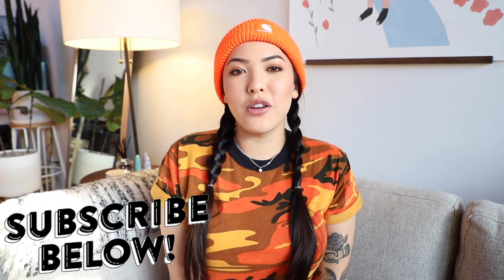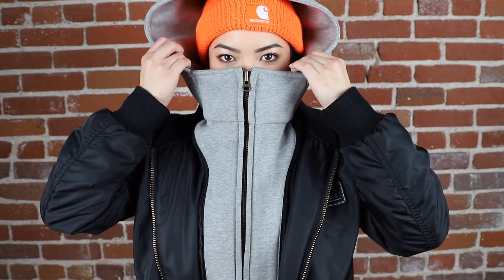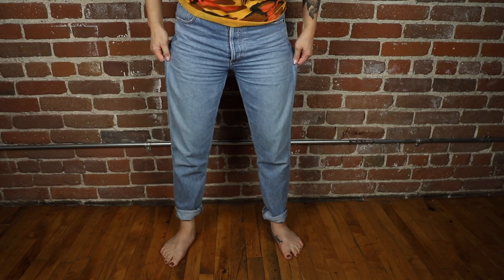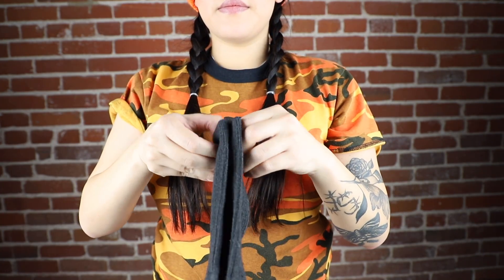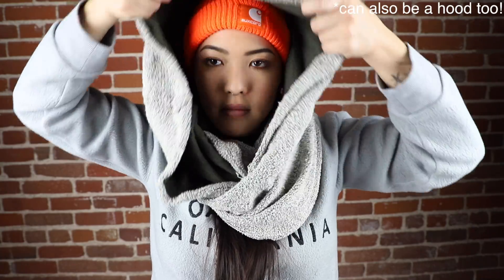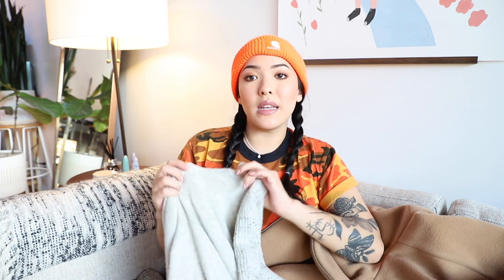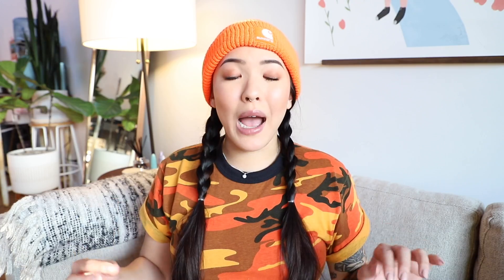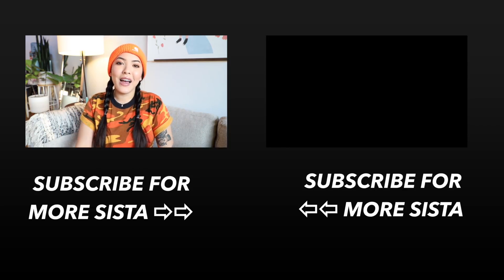How I Pack For Cold Weather Trips | soothingsista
Snapchat ⇨ sistasoothing

Lesportsac Small Weekender Bag
Lesportsac Large Weekender Bag
Hand Warmer Heat Packs